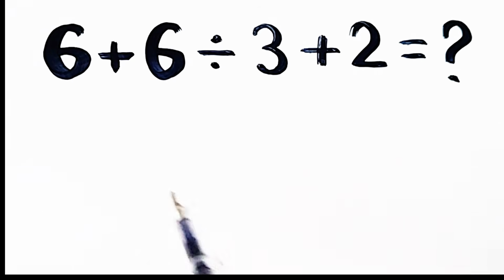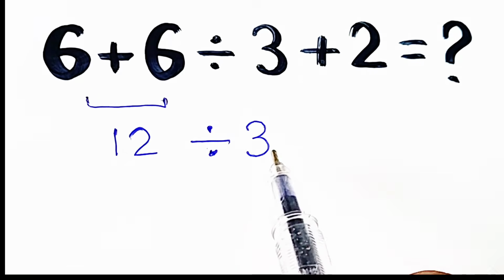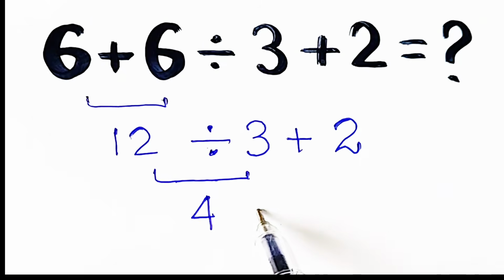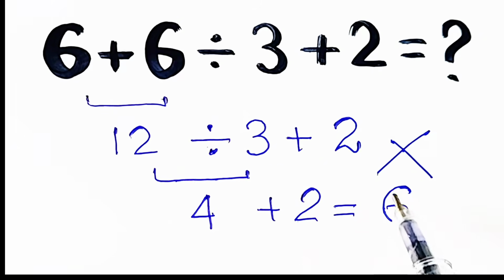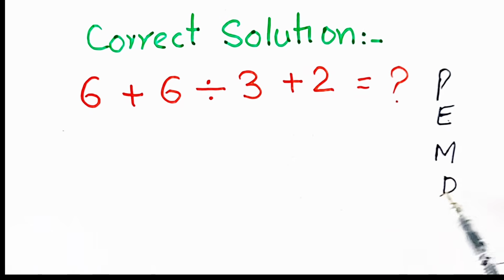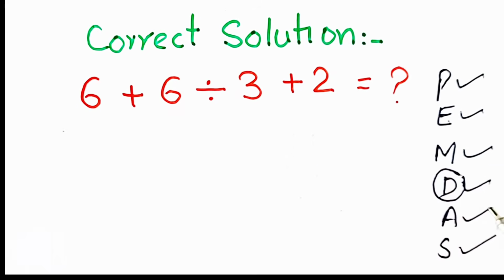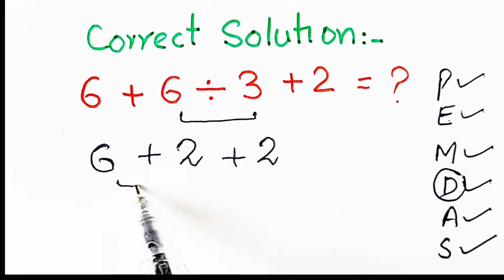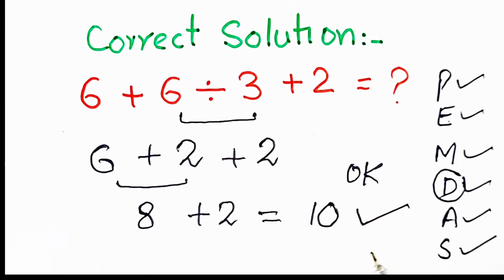Maybe 1 in 5 people can solve This Math problem!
PEMDAS
P 👉 ( )
E 👉  x²
M 👉 ×
D 👉 ÷
A 👉 +
S 👉 -